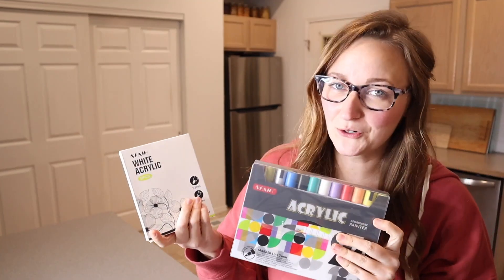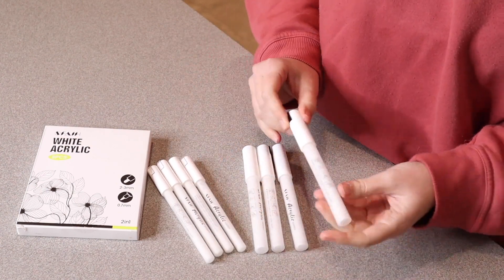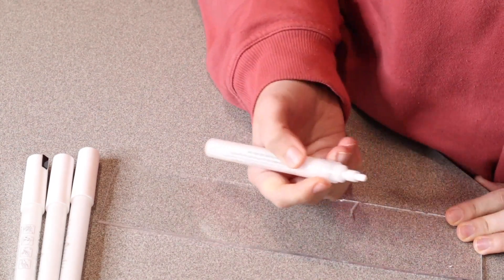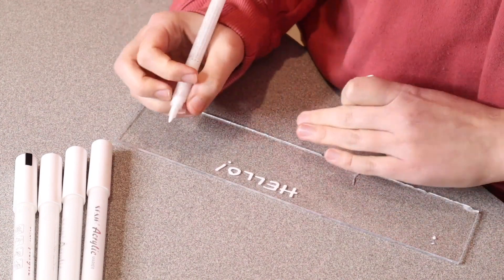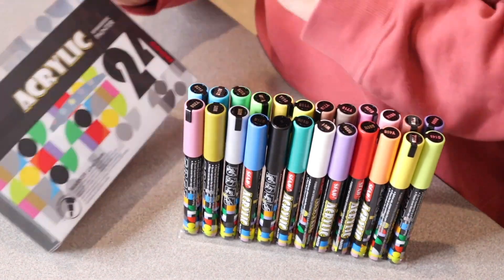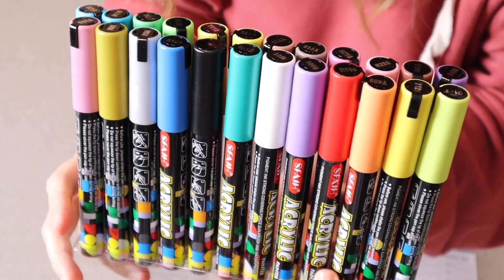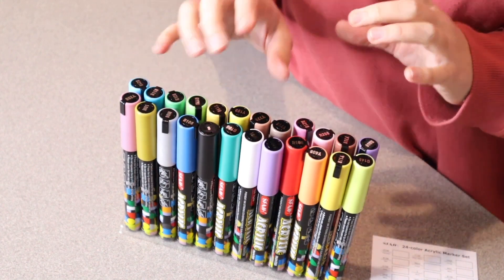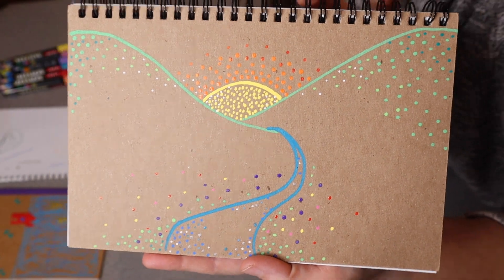SFAIH Acrylic Paint Marker Review | Paint Pens 24 Colors 2-3mm Medium Tip Paint Markers Fabric Glass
👇👇 PRODUCT LINKS 👇👇
Acrylic Marker Set

👇Try Amazon Prime for 30 Days FREE!👇

Exceptional Color Variety & Coverage: Our paint markers offer 24 vibrant shades, giving customers a wide range of color choices for artwork. With high color fidelity and strong coverage, create stunning that stand out on any surface.
Large Ink Capacity & Smooth Output: Our acrylic markers feature a generous ink capacity, providing a writing length of 200 meters for long-lasting use. The smooth ink made from italy output ensures consistent performance, allowing you to create stunning artwork without interruption.
Quick-Drying & Long-Lasting: Our acrylic paint markers boast quick-drying, waterproof, and stain-proof ink that resists fading and remains lightfast. Enjoy vibrant, long-lasting creations on a variety of surfaces, including canvas, fabric, wood, plastic, metal, surfboard, rock painting, windshields, glass, and coloring potted plants or anything else.
Safe & Environmentally Friendly: Conforming to ASTM D4236 standards, our non-toxic and odorless acrylic paint pens use eco-friendly, water-based ink, making them perfect for artists of all ages and skill levels.
Durable Medium Tips: Featuring a 2-3mm medium tip sourced from Japan, our paint pens acrylic markers ensure easy control, seamless flow, and comprehensive coverage. Ideal for detailing, writing, and touch-ups.
Perfect Gift: SFAIH 24 color acrylic paint pens is the best choice for DIY holiday decoration supplies, personalized gifts for kids, teens, art lovers, housewives, students, teachers, coworkers, DIY enthusiasts, such as christmas crafts, birthdays, children's day, Easter, Thanksgiving, birthdays, and more.
Creating an Unforgettable Christmas: Our 24 colors acrylic markers paint pens can be used during the christmas to draw christmas cards, make handmade decorations, create snowflake window stickers, christmas gifts tags, and many other activities, and can also be used as a gift for your kid and family to add to the festive and joyful atmosphere.